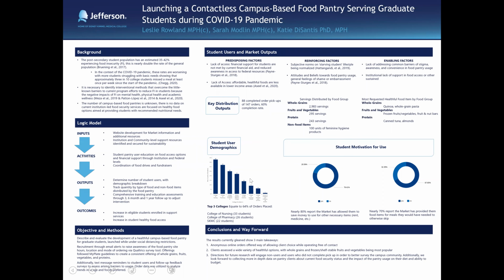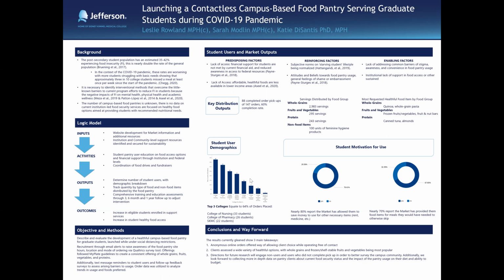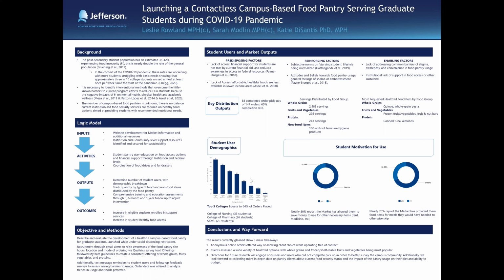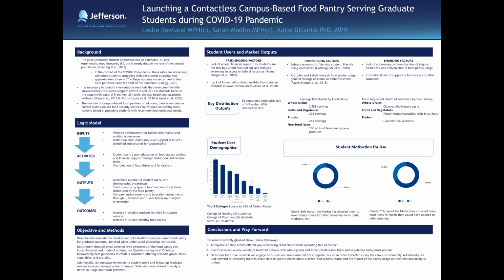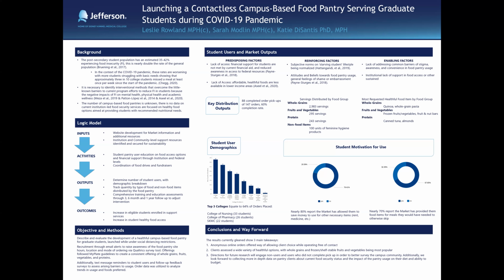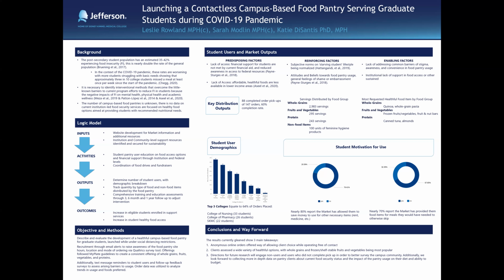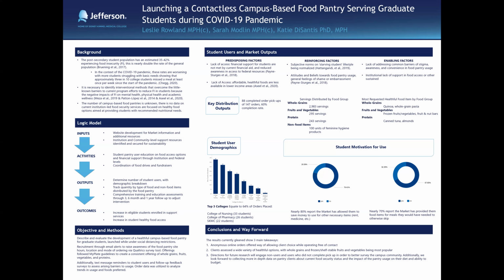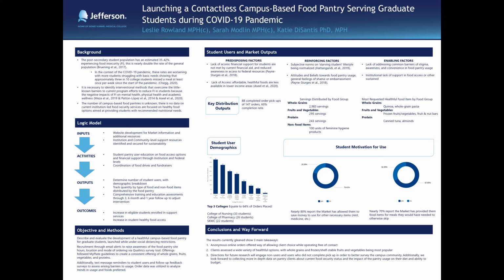Thomas Jefferson University - Launching a Contactless Campus-Based Food Pantry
Launching a Contactless Campus-Based Food Pantry Serving Graduate Students during COVID-19 Pandemic by Leslie Rowland et al.